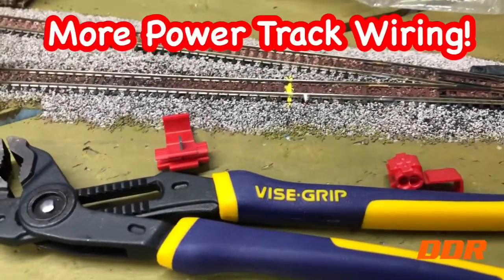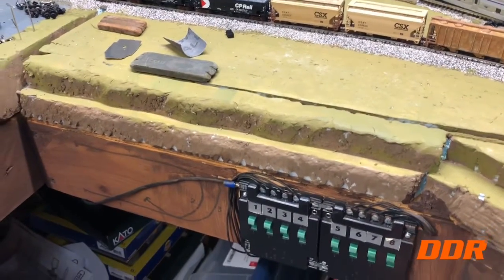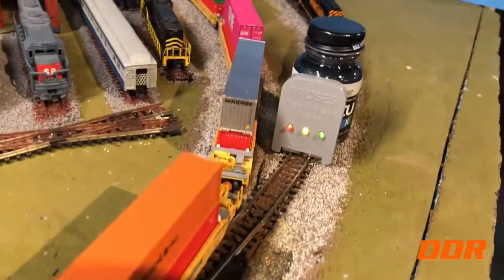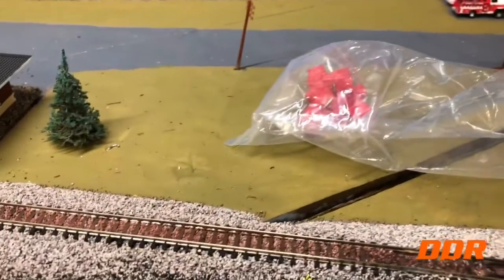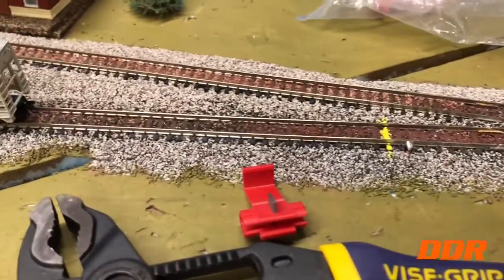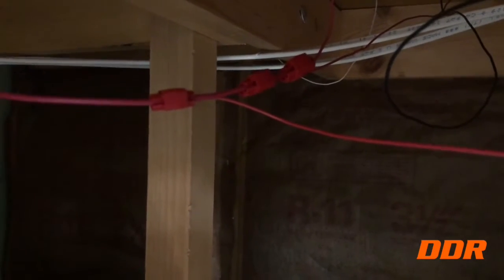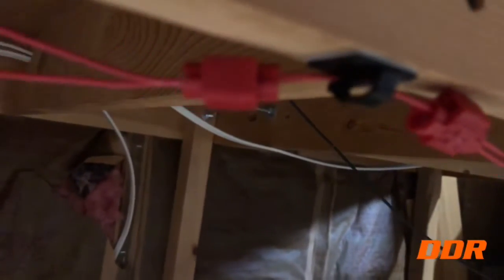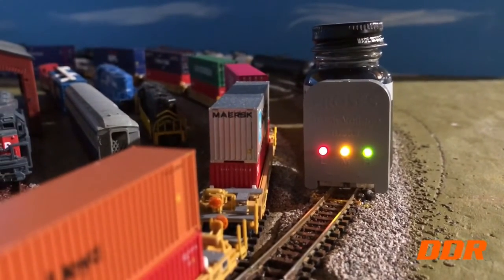More Power Track Wiring!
Found two Low Voltage Sidings.
Added Feeders to Main Buss.